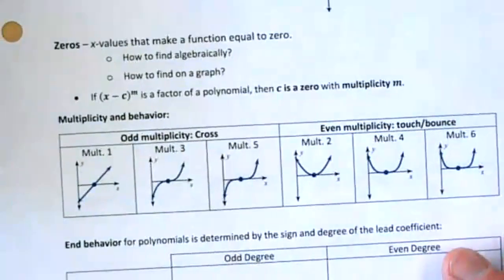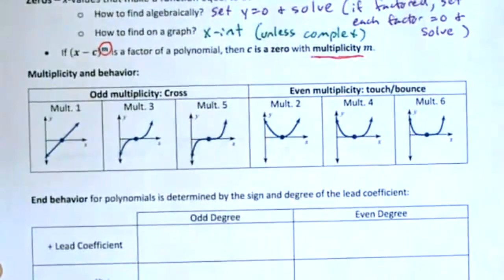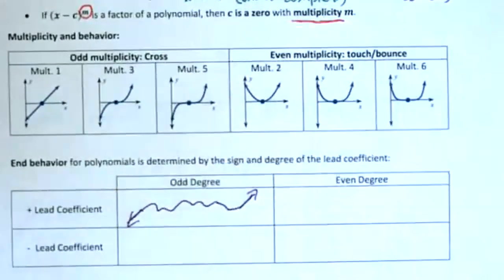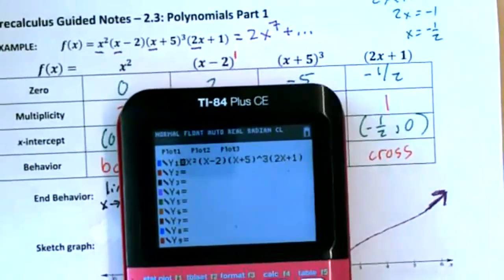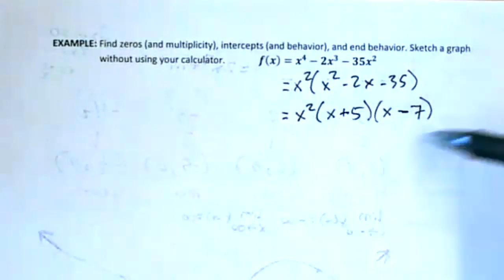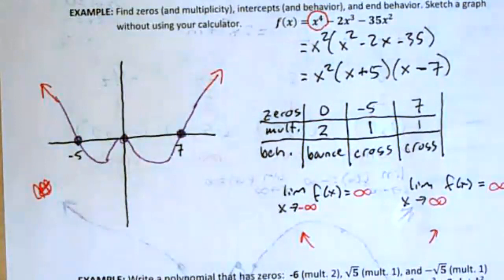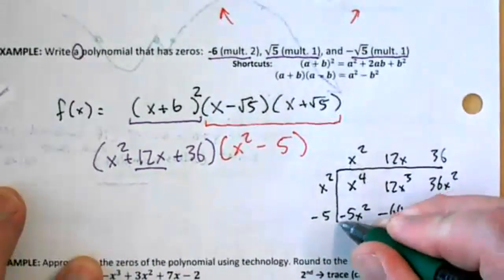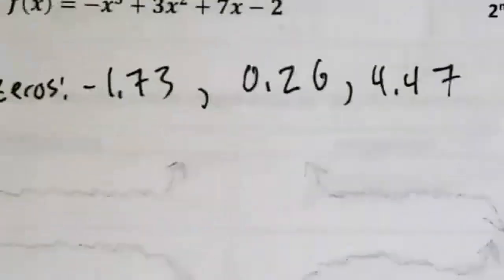Precalc 2.3 Notes - Polynomials 1